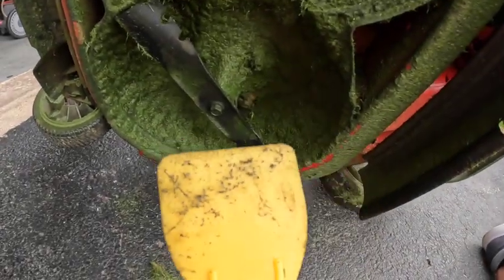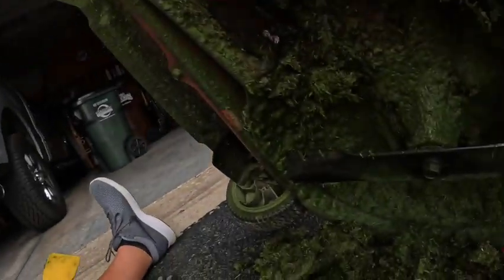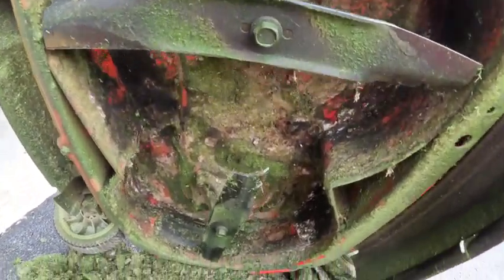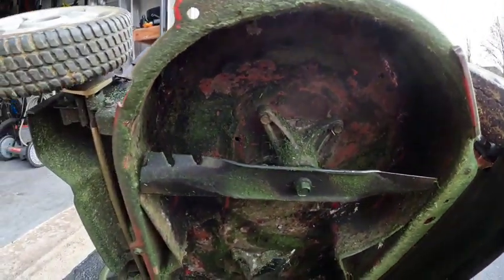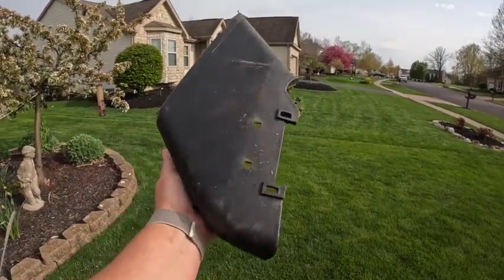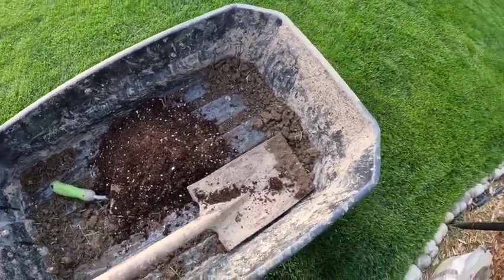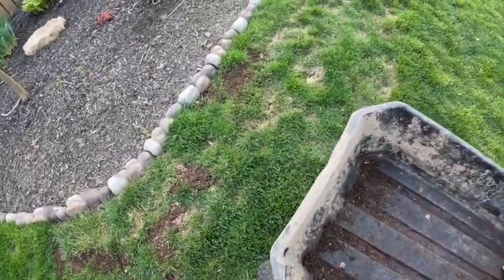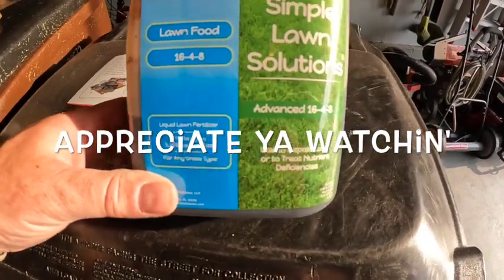How to scrape the Deck on a Timemaster, Also, Fix hard Clay bare spots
Hey Folks, in this one, I scrape the Timemaster deck, fixing some dry clay hard soil in the back yard. Used the post emergent, Speed XT, sprayed some Simple Solutions 16-4-8.